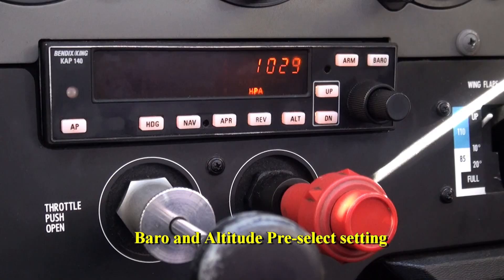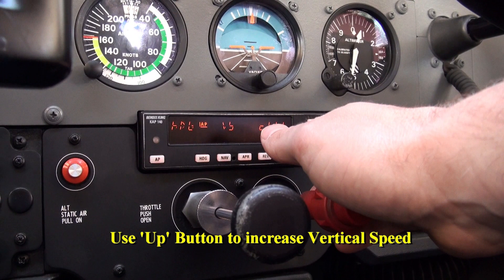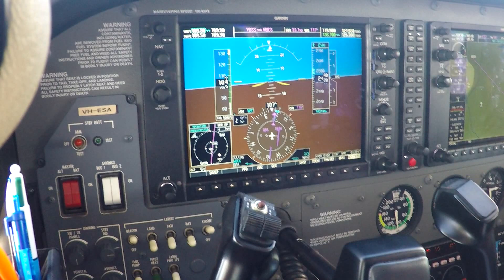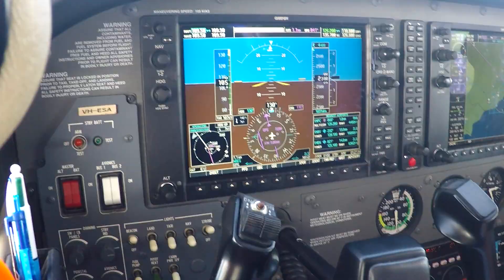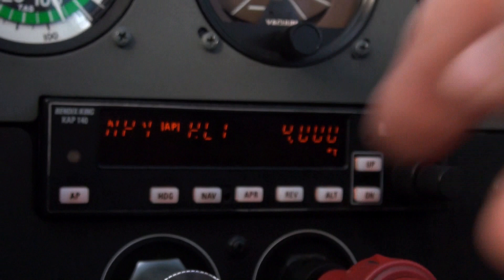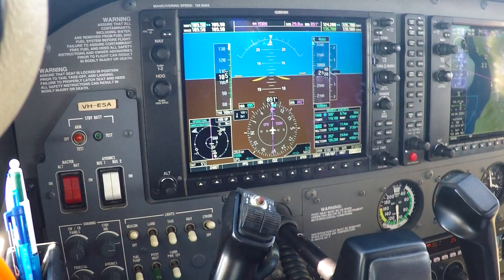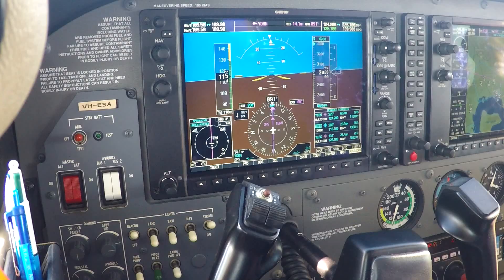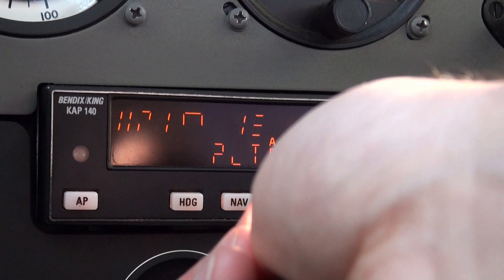Bendix King KAP140 Auto Pilot demonstration in flight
Basic steps to setup and use the KAP140 two axis Auto pilot fitted to many GA aircraft.

This video is is not intended to replace proper training by a qualified flight instructor.